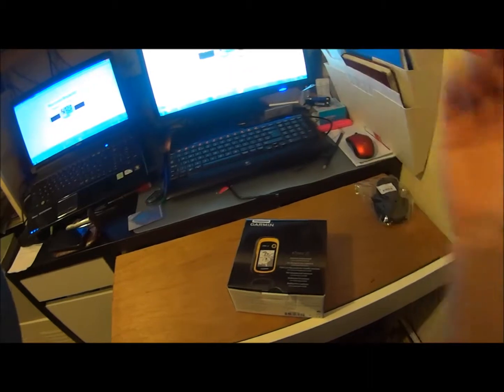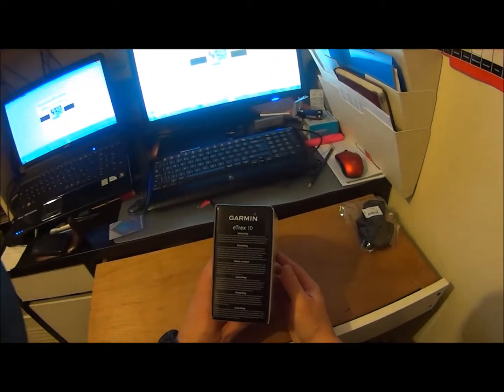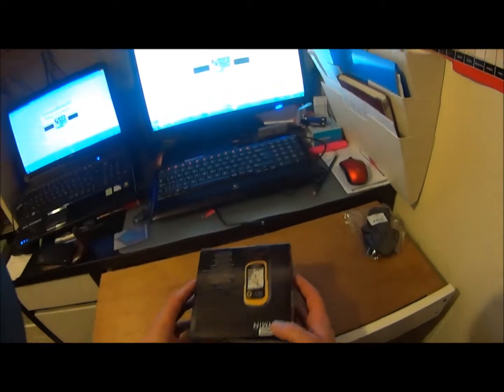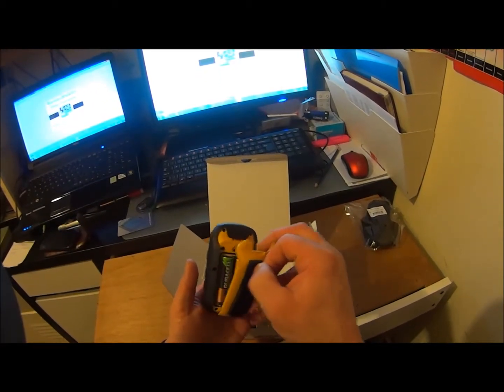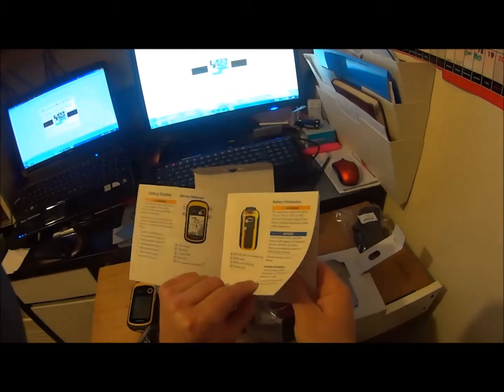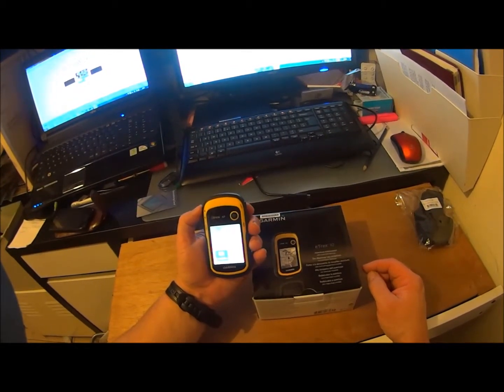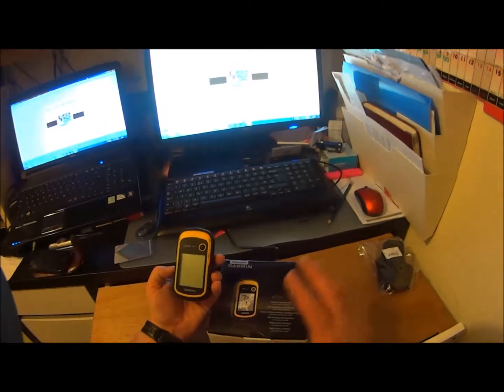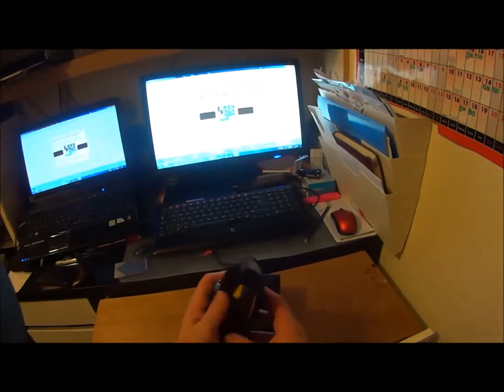Garmin etrax 10 handheld GPS unboxing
Look out for my tutorial on this device and a great way to make routes to follow!

The new Garmin eTrex 10 takes everything that was great about the original but places it into a new housing with a better screen and better functionality. It's still a greyscale device without the facility to display colour OS mapping, so you have to input your waypoints either directly via the digital keypad or download them into the device via computer software such as Garmin's BaseCamp. Also you can visit Garmin's OpenCaching.com to download geocaches and the device will display information such as full descriptions that include terrain, hints and difficulty.

Operation of the device is very simple, thanks to a clear screen that points you towards your chosen destination waypoint. There is a joystick that helps guide you around menu functions, and when pressed this selects the function. A 'back' button is ideal for retracing progress through menus and screens. Like all modern GPS receivers the unit is very fast and accurate when it comes to tracking satellites and finding its position, even indoors! If you want to pay more you can get the eTrex 20 (£180), which can display colour OS mapping; or the eTrex 30 (£230), which can display OS colour mapping and has a compass and a barometric altimeter on board. But actually the eTrex 10 is all you often need, for most of the time your paper map can provide the big picture and the eTrex is perfectly capable of telling you where you are as a grid reference and it can point you in the right direction to reach your destination.

This is a more basic form of navigation; and with most people not wishing to burn cash unnecessarily the eTrex 10 is really all most walkers will need, plus a trusty paper map and compass of course!